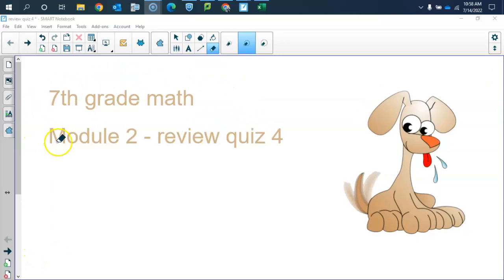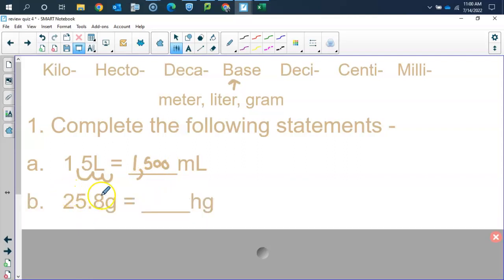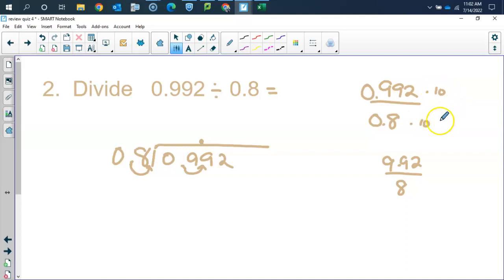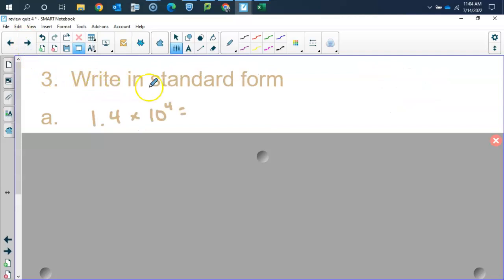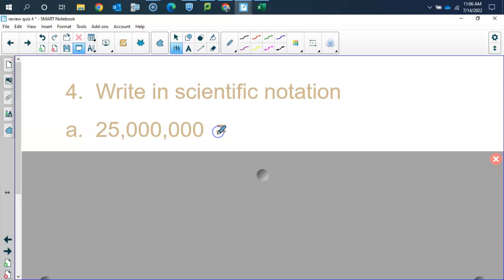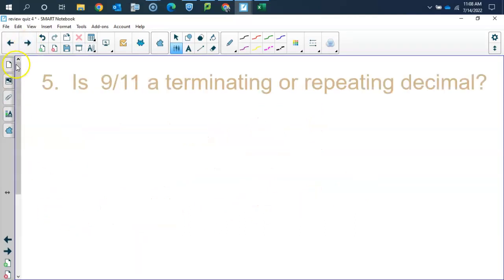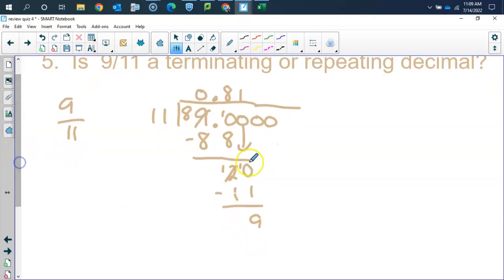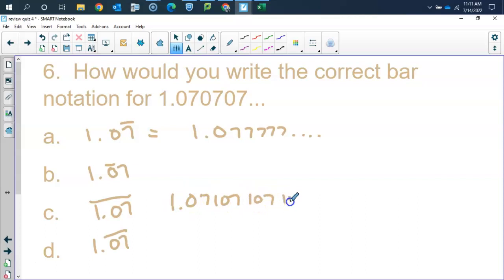7th grade math - module 2 review quiz 4 - A